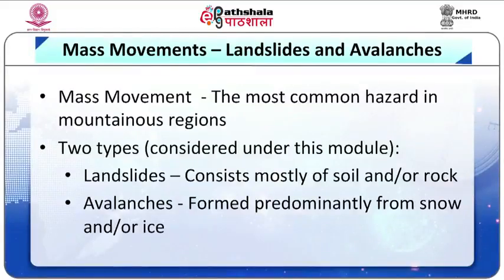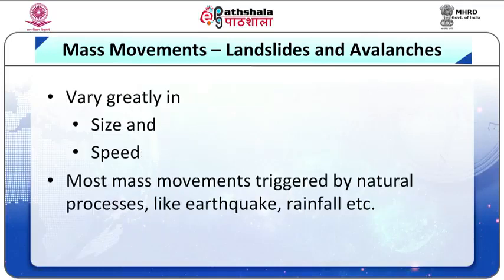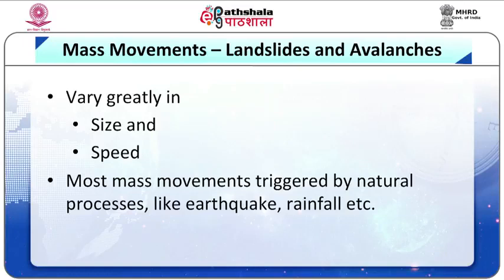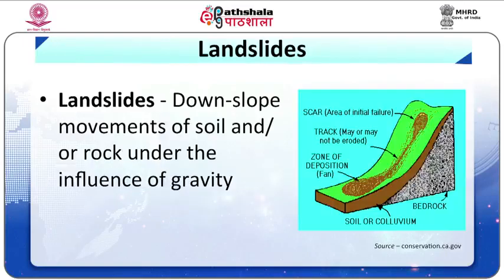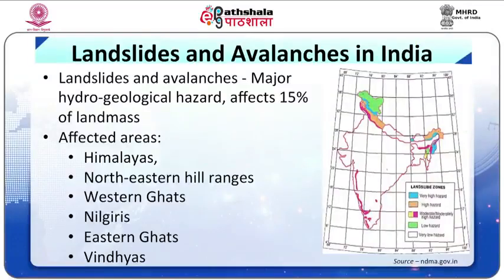M-15. Disaster Management for Landslides and Avalanches